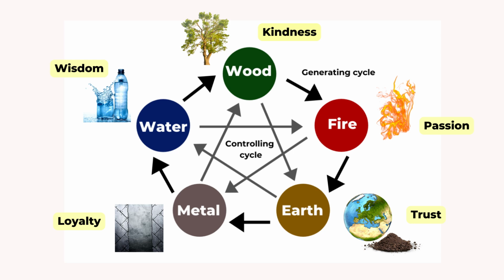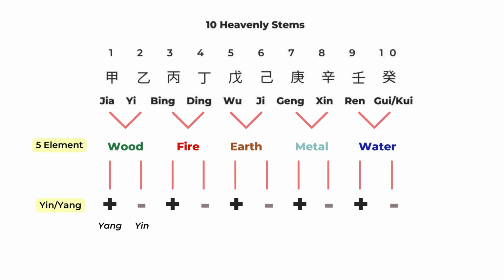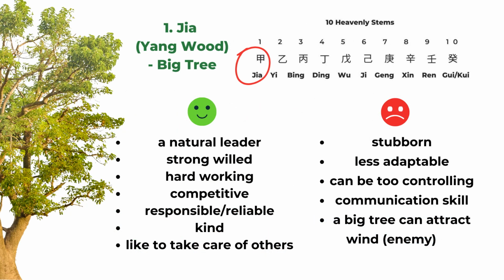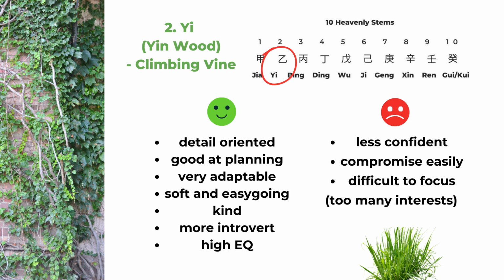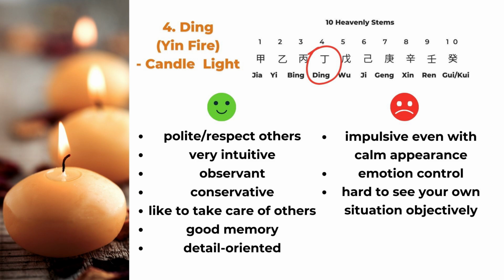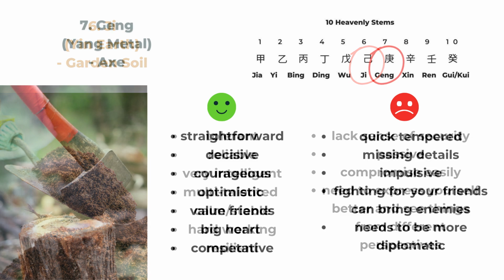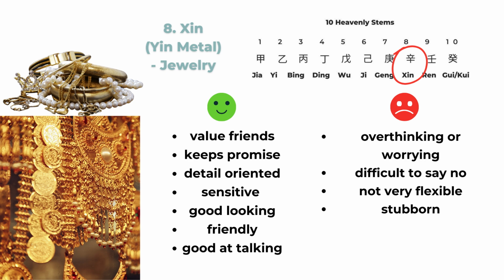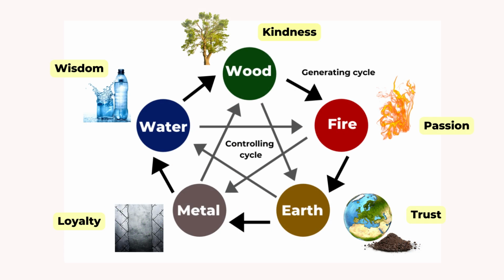The 10 Personality Types in Ba Zi Birth Chart Reading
Link to our Digital Version (PDF) of the 2024 Dragon Year Feng Shui Planner

(* This is a print-on-demand book; it is only available in limited countries.)

The 10 personality types are based on the traditional Ba Zi or birth chart reading. These are from the 10 heavenly stems of your birth date. You can check traditional lunar calendar or use modern apps (online or phone) to calculate your Ba Zi. The Day Master is the heavenly stem under the Day pillar. This represents your personality.

Each heavenly stem is related to one of the 5-elements, with either Yin or Yang personality. It also has a related image showing the special characteristics.

*Sometimes I do make mistakes. Please kindly point them out in the comments. I am open to discussion and different opinions.

💻 Visit the Picturehealer website for blog posts and Feng Shui consultation